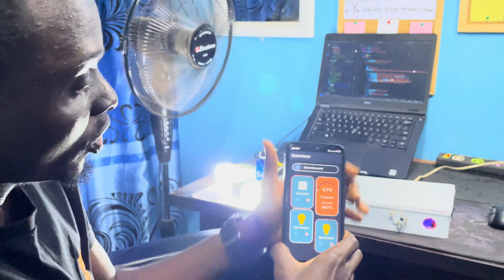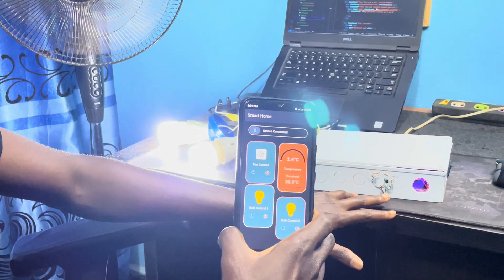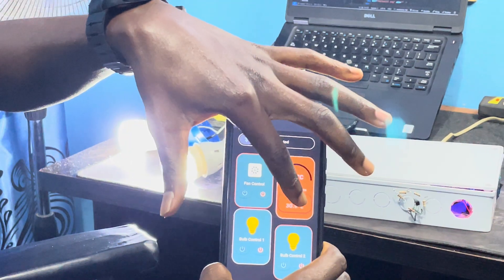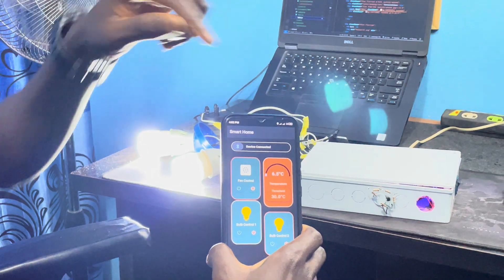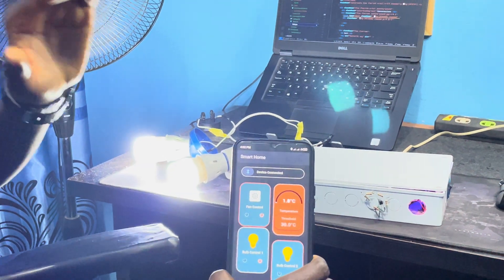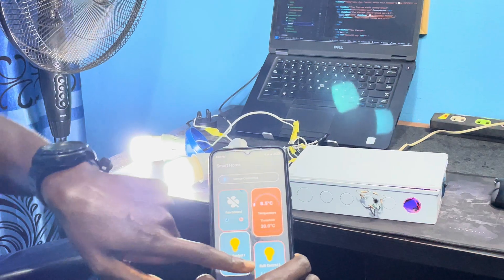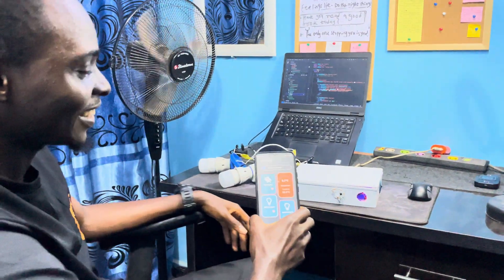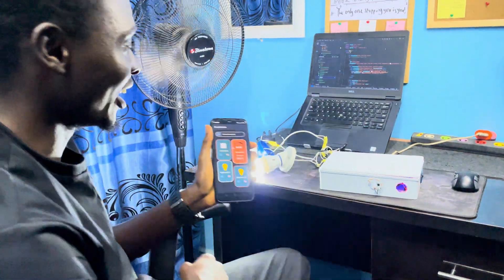Smart Home with ESP32 and React Native: Control Devices, Monitor Temperature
Explore how I built a smart home system using the ESP32 development board and a mobile app created with JavaScript React Native. In this video, I demonstrate:
1. How the app controls two light bulbs and an electric fan by toggling them ON or OFF.
2. Real-time temperature monitoring from a Dallas DS18B20 temperature sensor is displayed in the app.
3. Integration between hardware and software for seamless functionality.
This is a working demo showcasing the capabilities of a smart home system powered by IoT and mobile app technology. While this video does not include a step-by-step tutorial, it provides insight into how such a project functions.